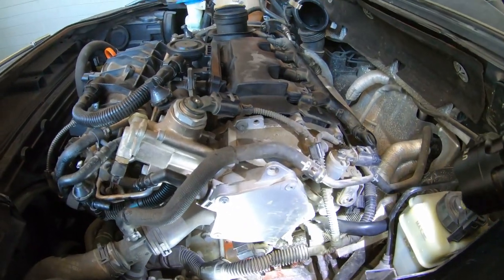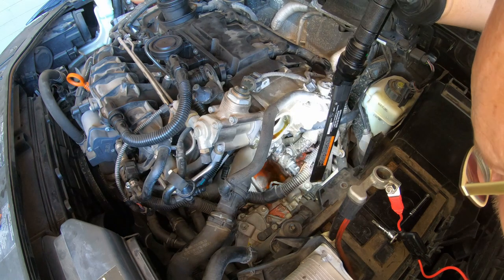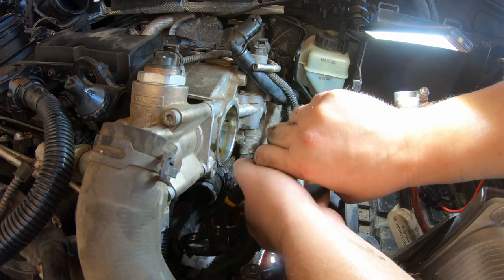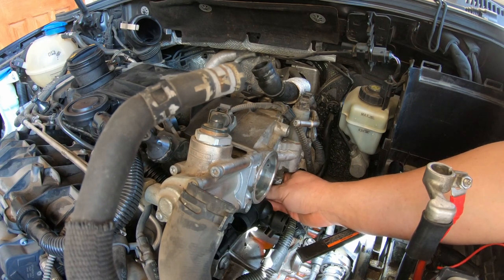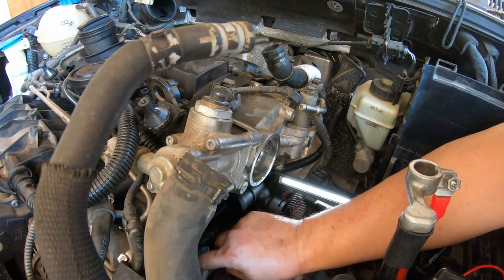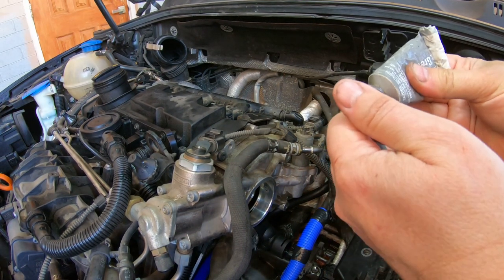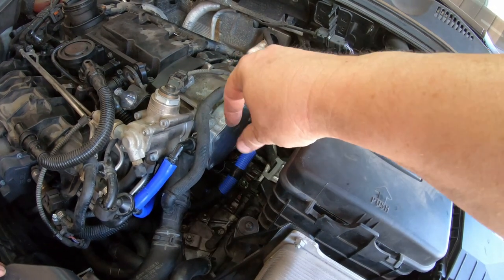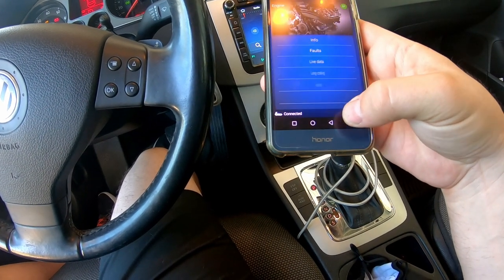2008 VW Passat Code P0171Solved! Coolant leak fixed!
This video is an extension of the previous video I made trying to solve a lean code on my 2008 VW Passat Estate car (that's British for wagon). I previously thought it could be due to a PCV block off plate I installed so I went back to the stock PCV valve.

That turned out to not be the issue. It was some cracked plastic hoses that are attached to the vacuum pump. I fixed it temporarily by using silicone vacuum hose but I ordered the correct part. This is the part I ordered to fix it like OEM.

This is the vacuum hose I used.

This is the coolant outlet I got to fix the leak.

These are the hose clamp pliers I got. They made a huge difference!